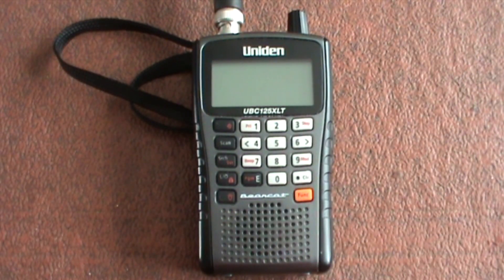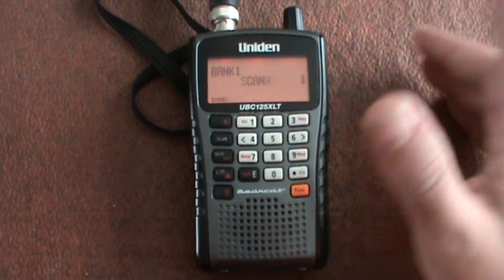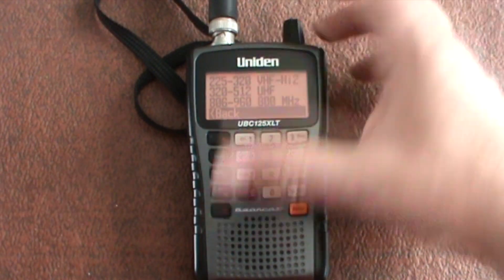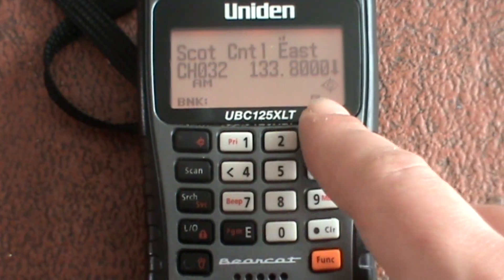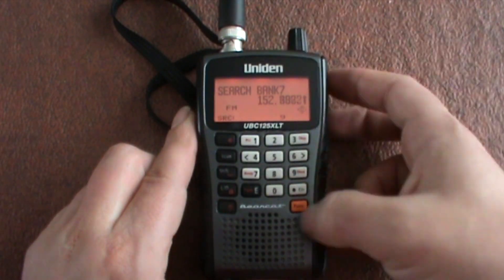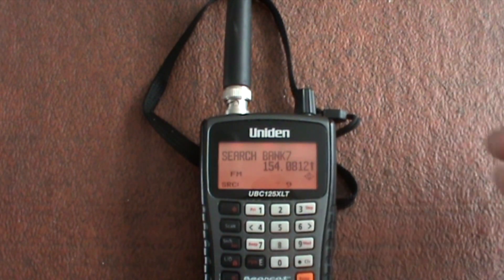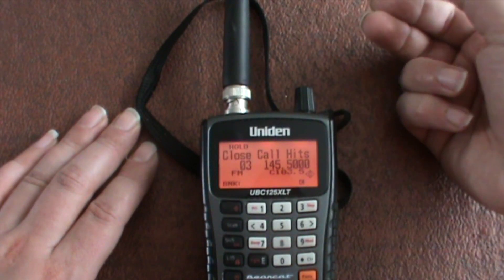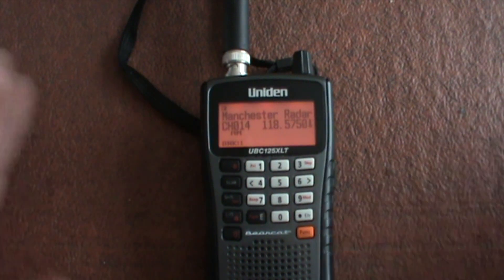Uniden Bearcat UBC125XLT: Close call Feature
How to enable the Close Call feature on the Uniden Bearcat UBC125XLT Scanner